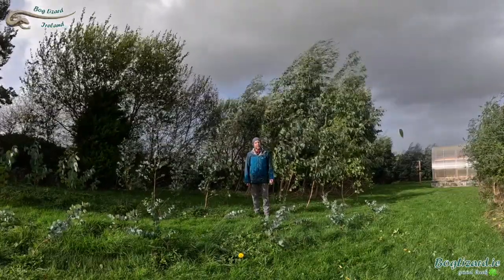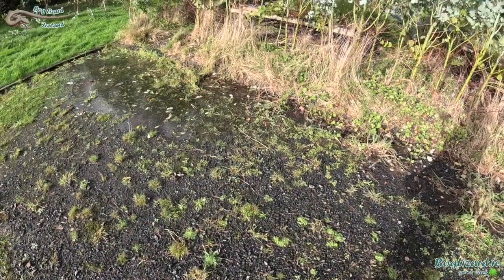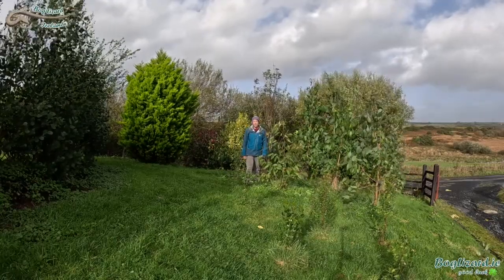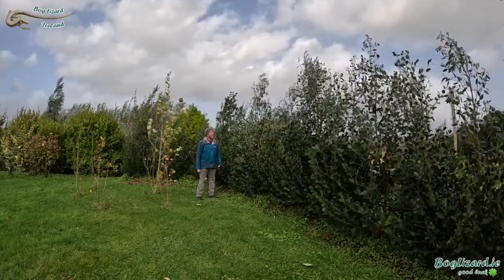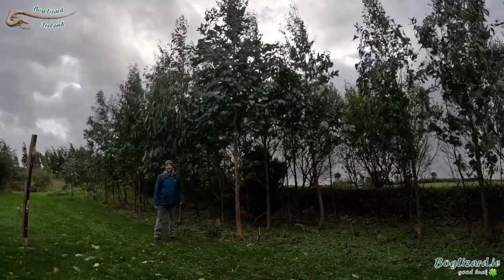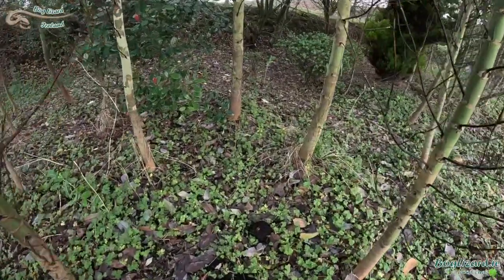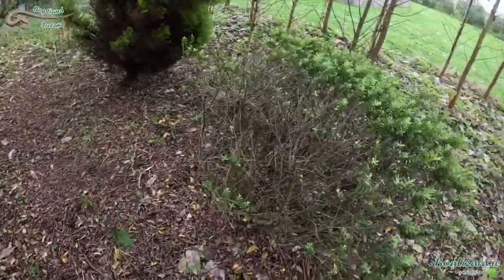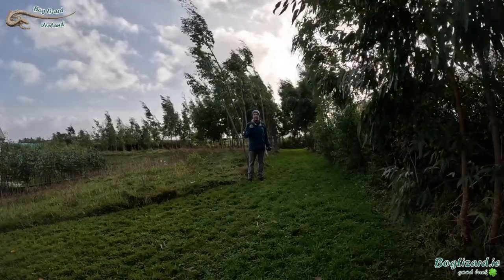First storm 2nd November 22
Not perhaps a storm, though certainly a gale. I am a bit sceptical about the accuracy of the Anemometer, the forecast is for sustained 43kph with gusts of 100kph. The wind is from the south, a direction which I am slightly sheltered from, even though, I'd say perhaps wind speeds of around 40kph with gusts of 70kph.
Anyways, my picks for wind and boggy ground are currently the swamp gums like Rodwayi and also Nitens have been very wind resilient and great for soaking up the moisture.

Thanks a mil for taking the time ⏱️
Good luck 🍀